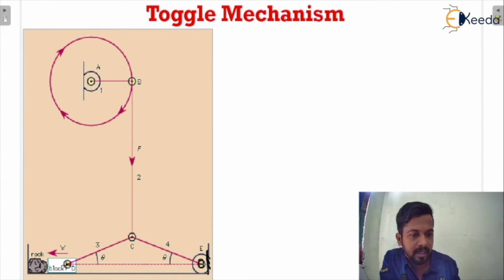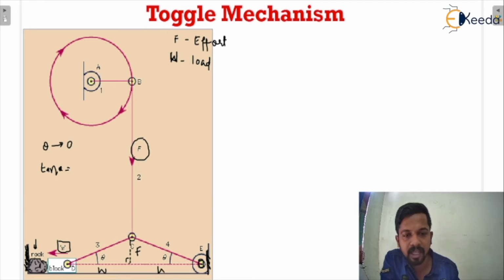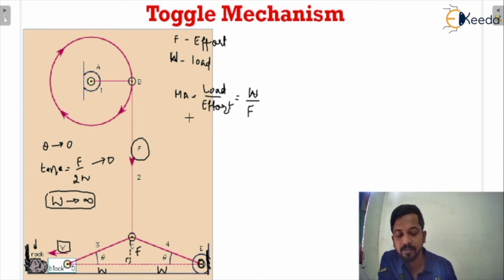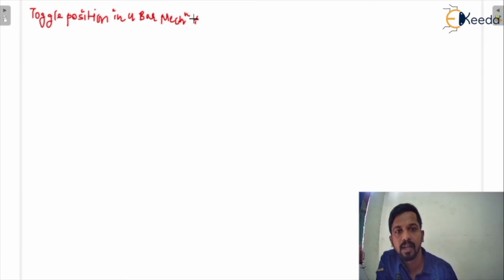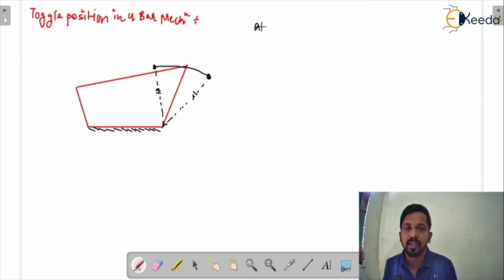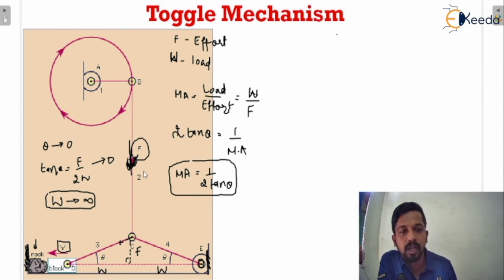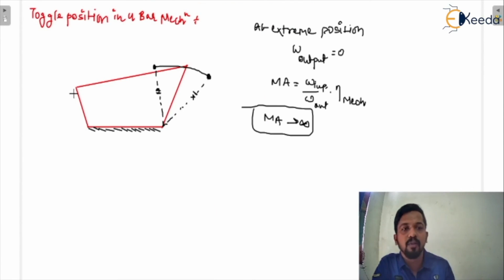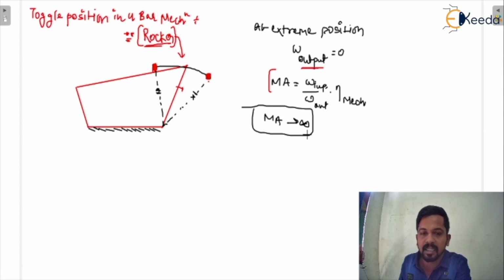Toggle Mechanism | Velocity and Acceleration Analysis | GATE Theory of Machines and Vibrations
Welcome to this insightful video on Toggle Mechanism, where we dive deep into Velocity and Acceleration Analysis. Join us as we explore the fundamental concepts of GATE Theory of Machines and Vibrations. We'll break down complex theories into easily digestible explanations, ensuring you grasp the core principles effortlessly. Whether you're a student or an enthusiast in mechanical engineering, this video is tailored just for you. Get ready to enhance your understanding and excel in this field.

Happy Learning.